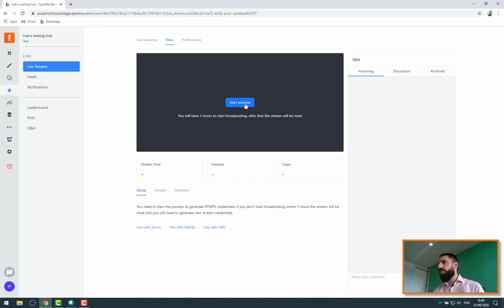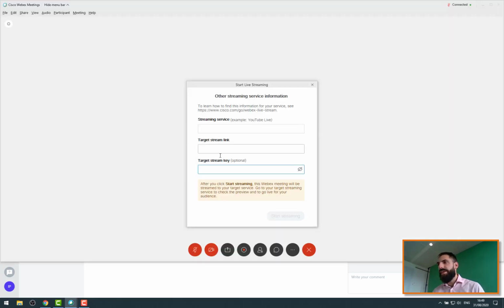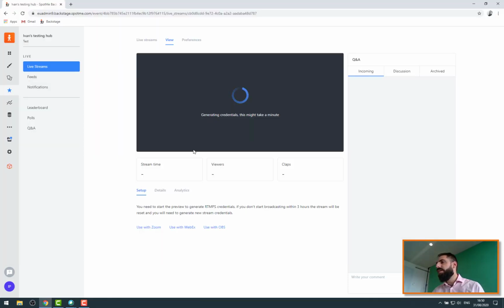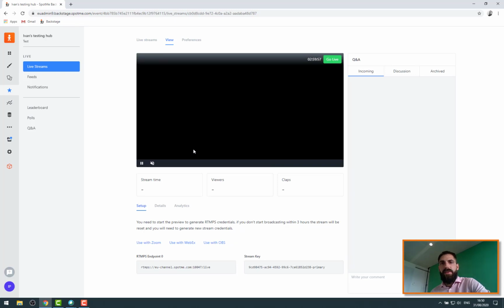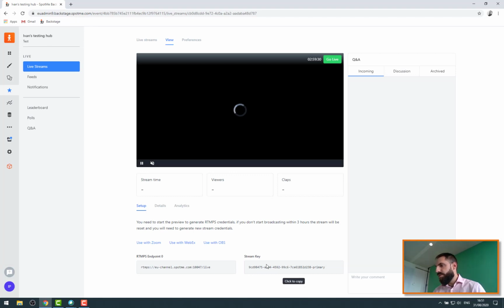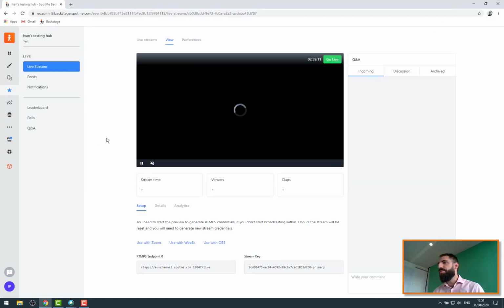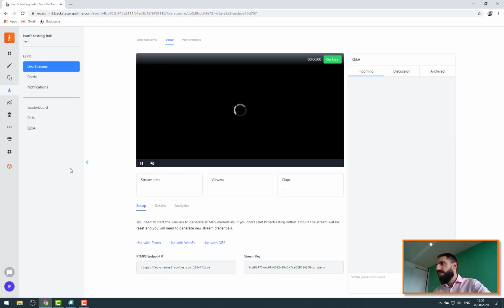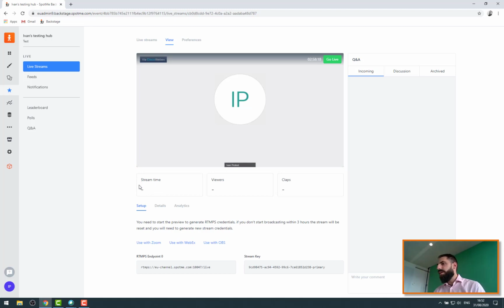Live stream your WebEx meetings to SpotMe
Anyone else wishing their employer switched to Zoom from WebEx? If you are still using WebEx good news is you can live stream your meetings to SpotMe.

🤓 FULL DETAILS

Join SpotMe Talent Network, become a live stream producer and get paid!

✨ ABOUT US
SpotMe connects companies with their customers, employees and prospects with our engagement platform for in-person, virtual and hybrid events.